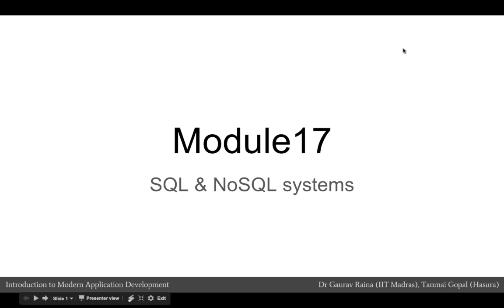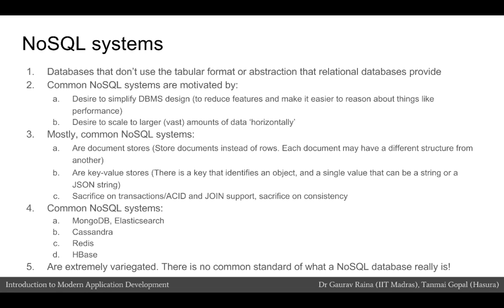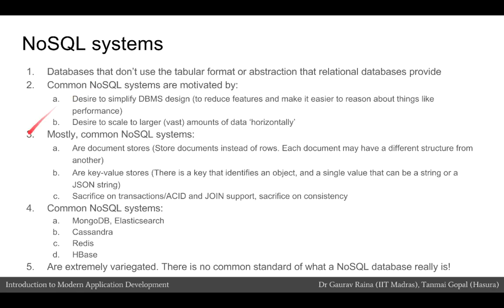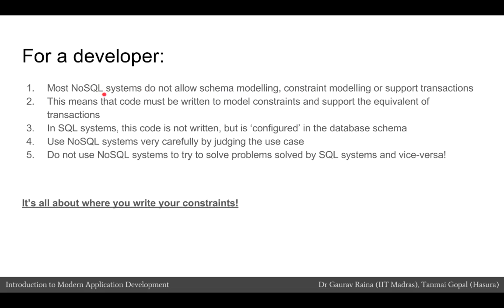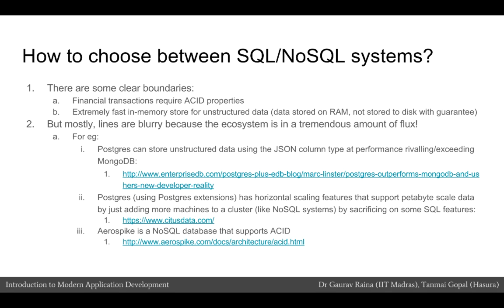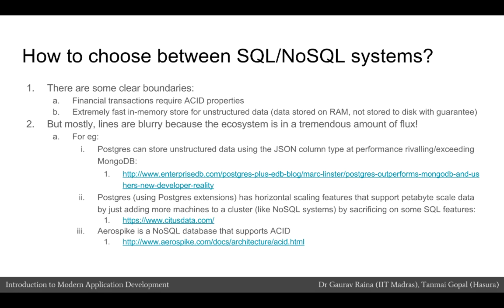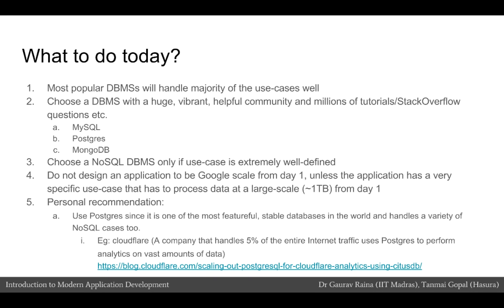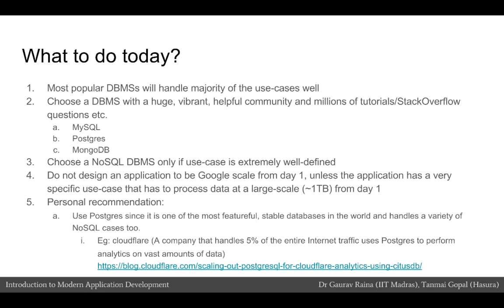Module 17׃ SQL & NoSQL systems